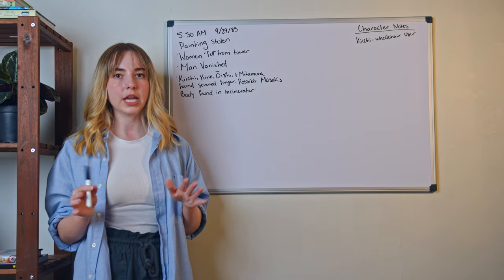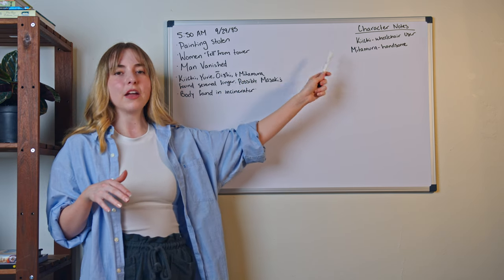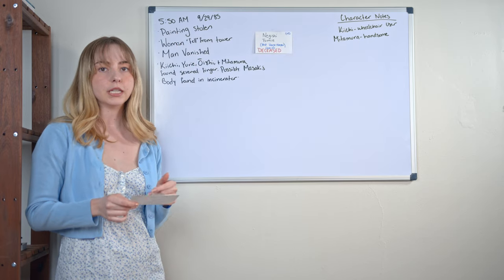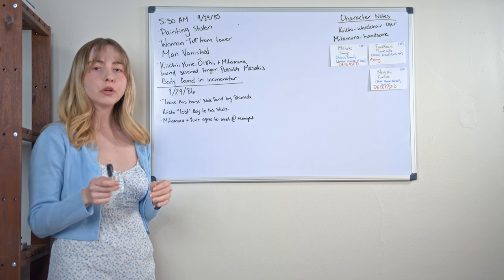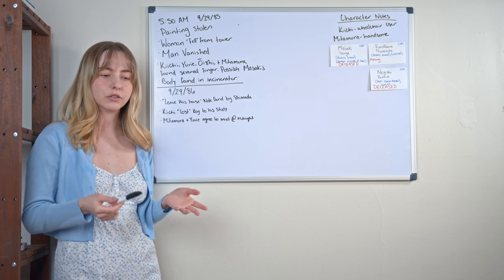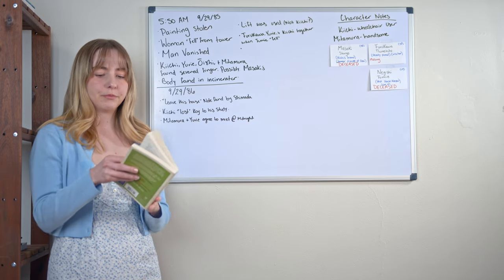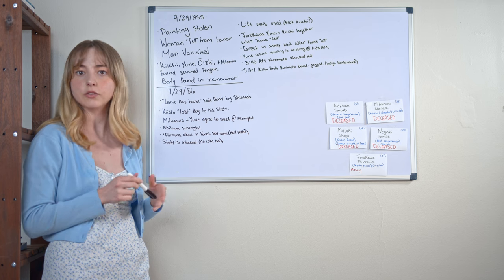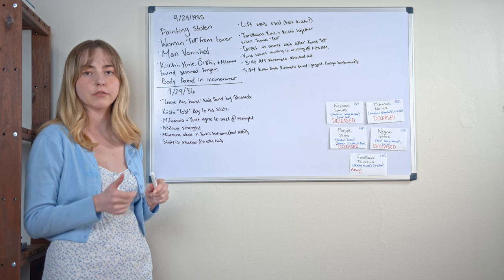Solve a Murder Mystery With Me! The Mill House Murders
I read The Mill House Murders by Yukito Ayatsuji and tried to solve it while i read!

🙉 about me
Hi, I'm Alexandra!
I am a 26 year old girl who loves reading books and sharing my thoughts on them.